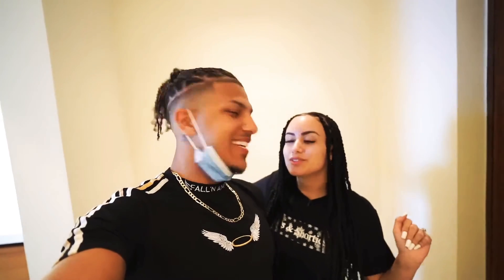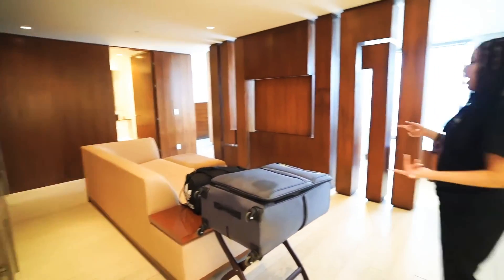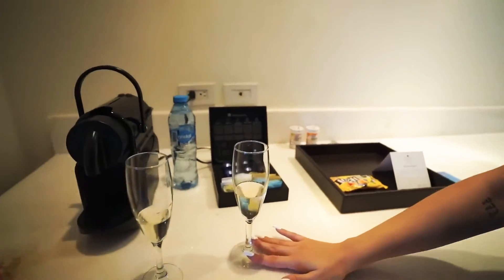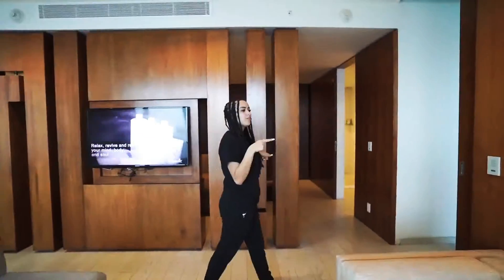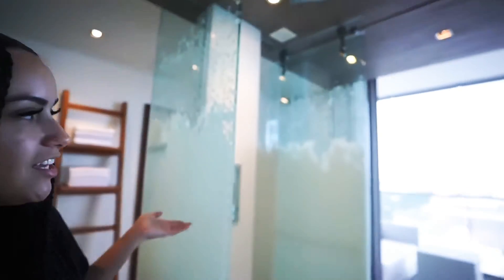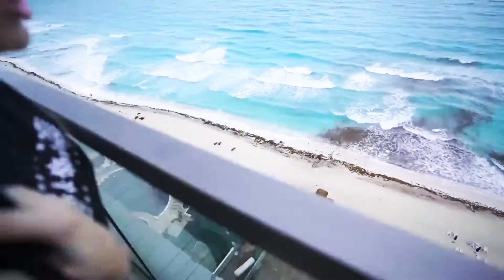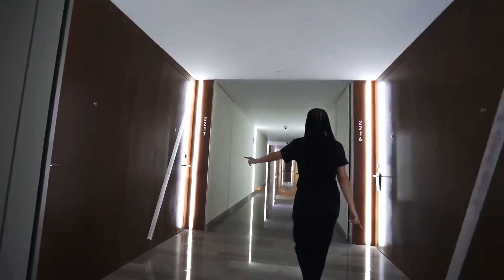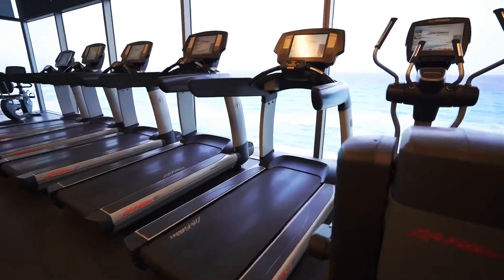Our LUXURY $10,000 Suite Tour In MEXICO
SUB TO THESE CHANNELS

BE SURE TO GET YOUR SET FROM OUR NEW CLOTHING LINE! https;//

FOLLOW US ON :

MILO'S SNAPCHAT ➡️ @AyoTheKing
HAZEL'S SNAPCHAT ➡️ @HazelZquad